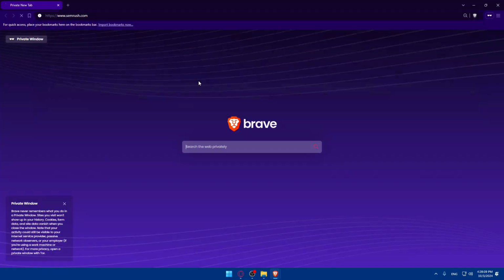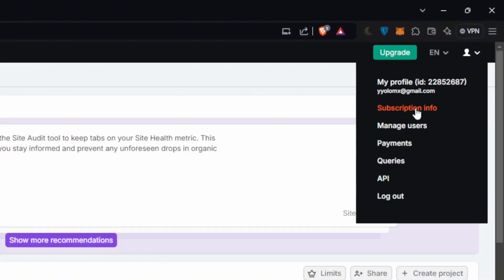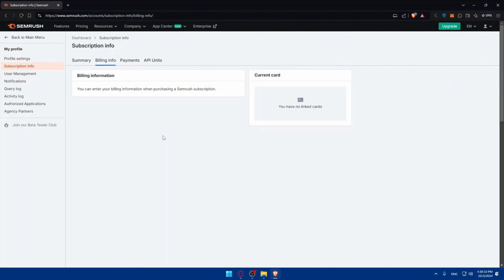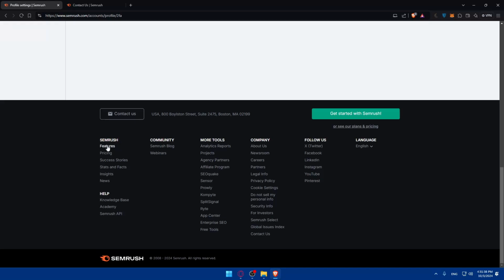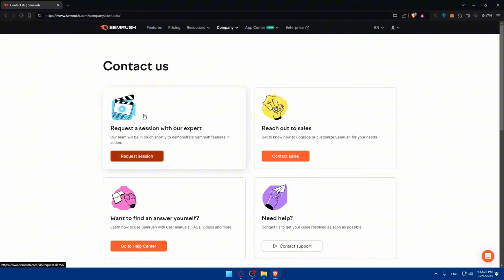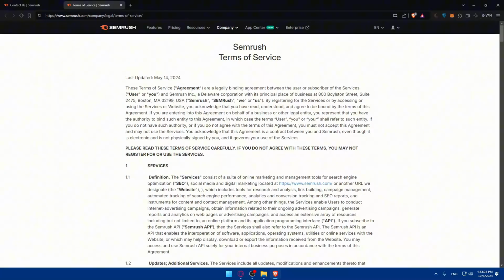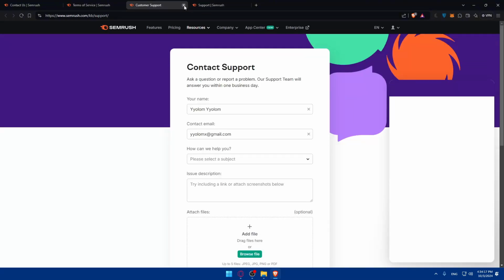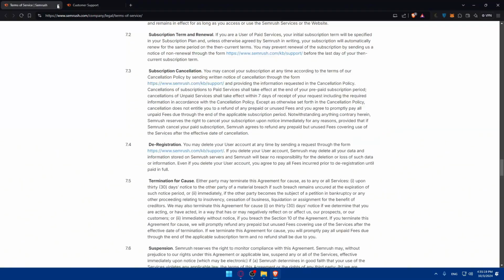How To Delete SEMrush Account 2025! (Full Tutorial)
Today we talk about delete semrush account,how to get semrush premium account for free,how to use semrush